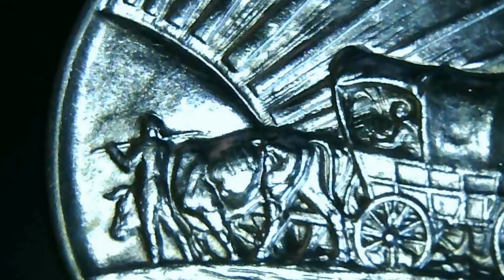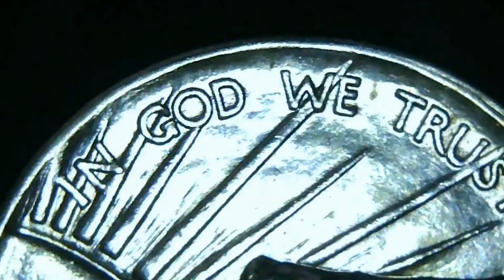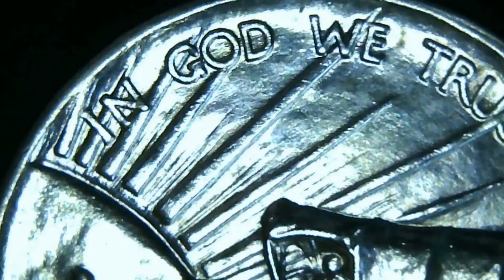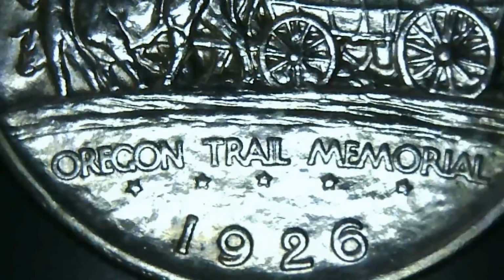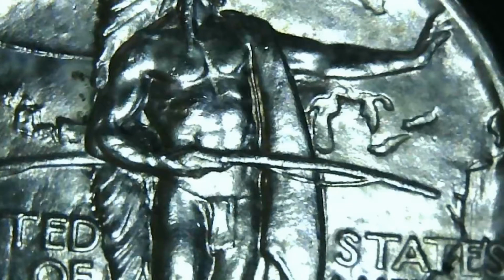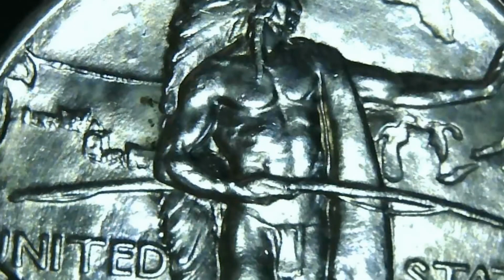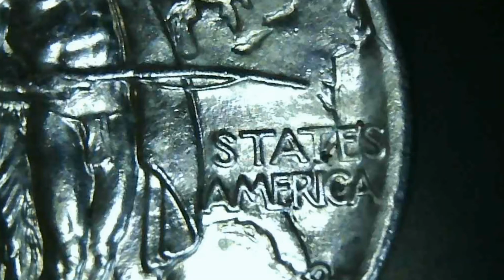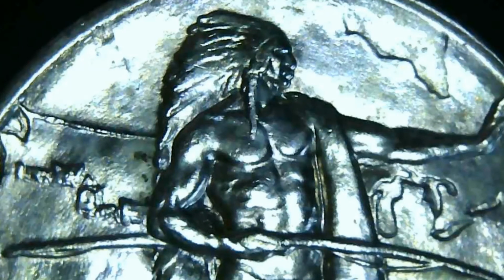1926 Oregon Trail Memorial Commemorative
In this video we talk about the 1926 Oregon Trail Memorial Commemorative coin, it's history, it's mintage, the artists, and finally, which ones to watch for. It's a wonderful coin that we should thank not only the sculptures, James and Laura Fraser, but also the enigmatic Ezra Meeke. Hope you enjoy!